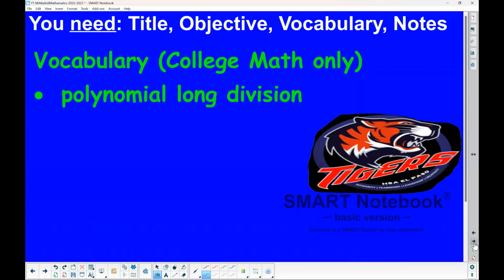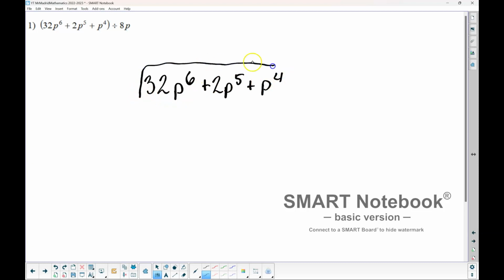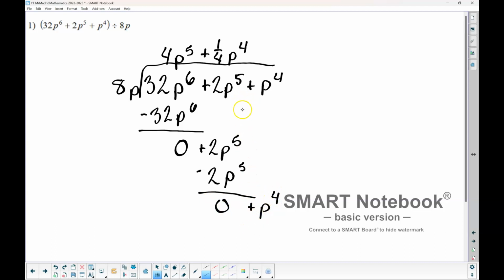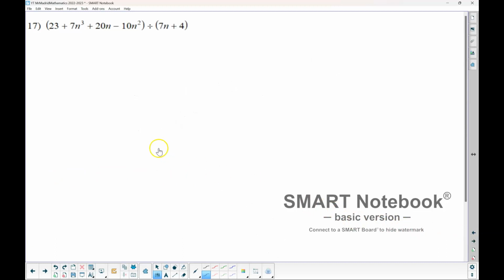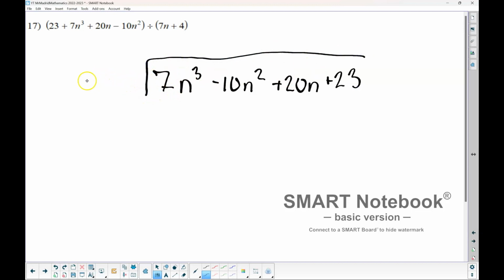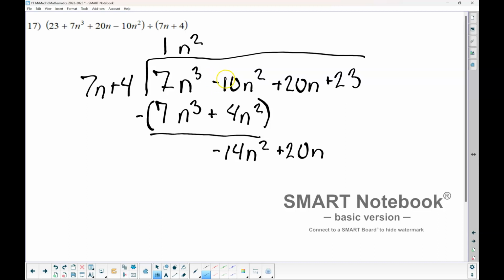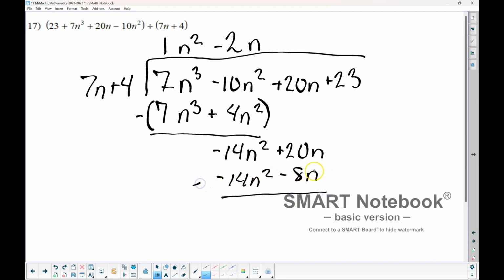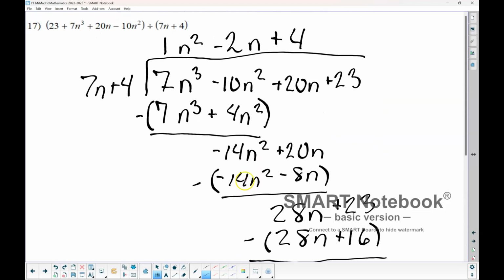CP 11.3 DIVIDING POLYNOMIALS